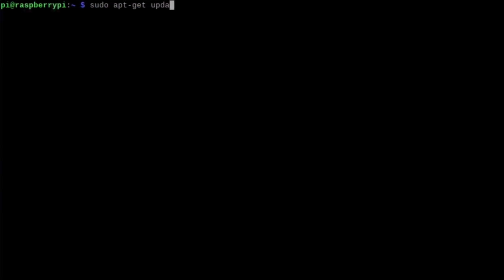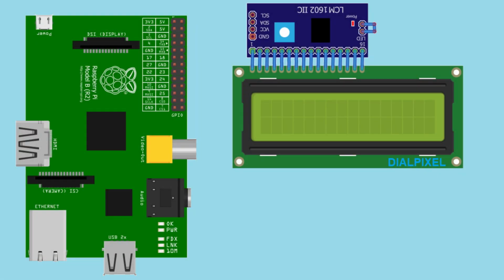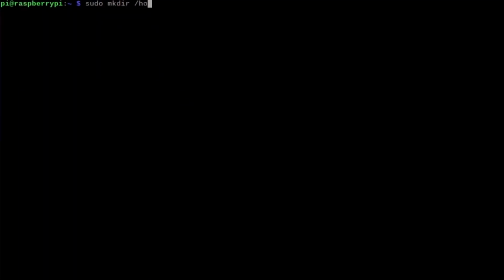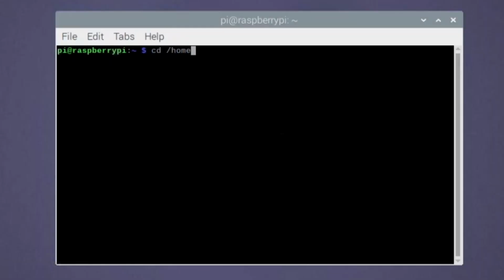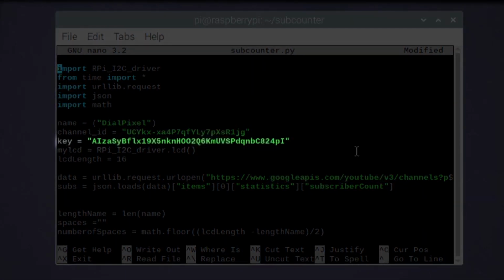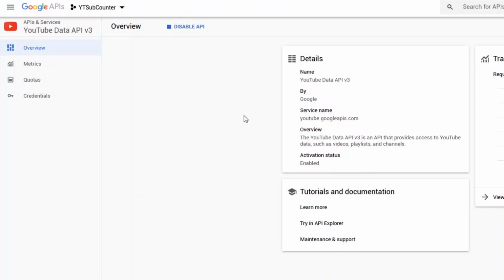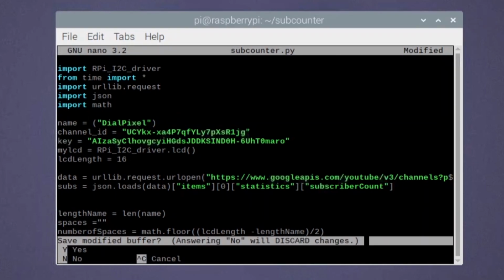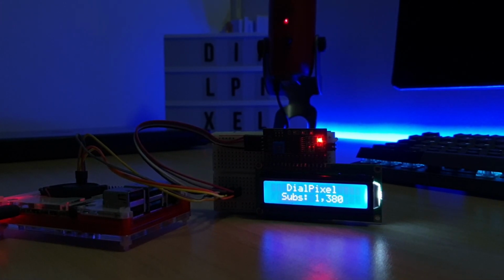BUILD A YOUTUBE SUBSCRIBER COUNT DISPLAY! Powered by the Raspberry Pi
This video will help you build a YouTube Subscriber Count display using a raspberry pi and a 1602 LCD module. The project is intended for beginners and needs little electronic knowledge to pull off. The module is interfaced through I2C and a simple script is required fetch the number of subscribers. The script uses a codes from DennisFromHR and googleAPIs :

1) Raspberry Pi with GPIO Header [Recommended]

2) Breadboard with Dupont Wires

3) LCD 1602 with I2C Module

1) Raspberry Pi with GPIO Header (Pi 4)

2) Breadboard with Dupont Wires

3) LCD 1602 with I2C Module